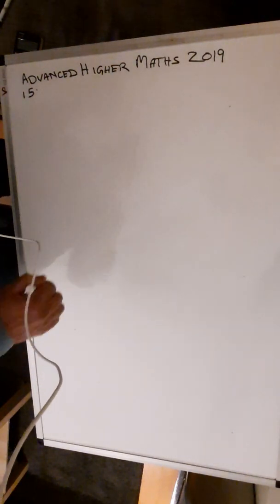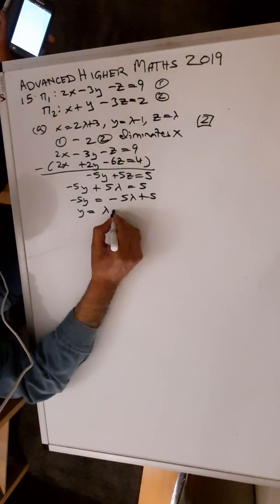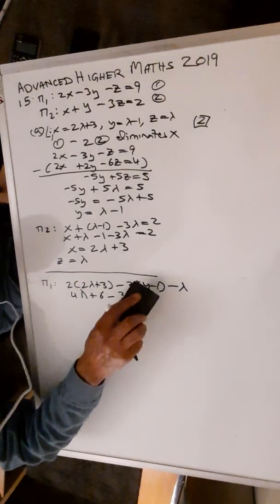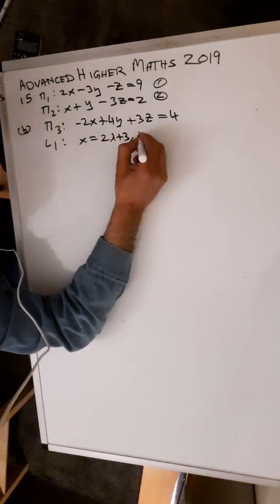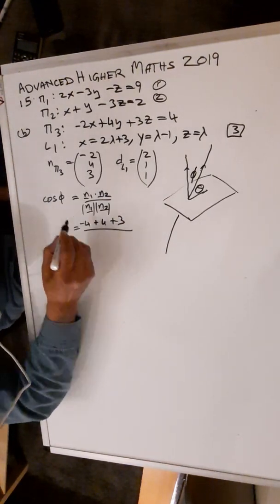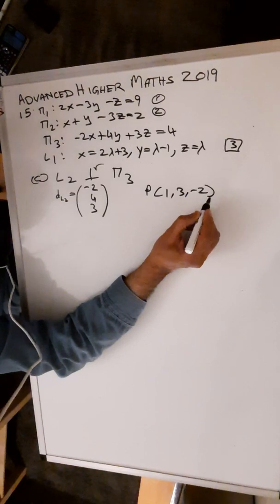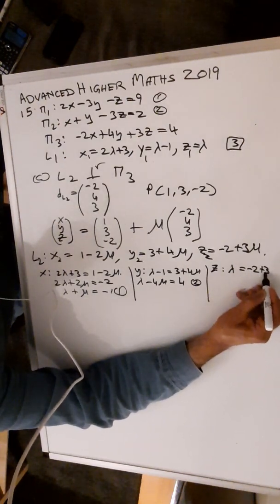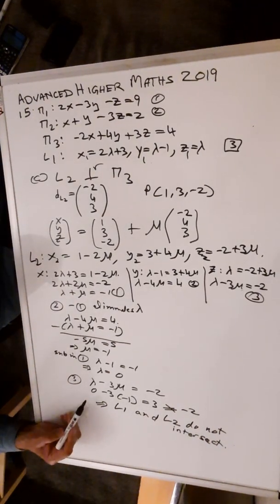Advanced Higher Mathematics 2019 Number 15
Intersection of Planes and Lines.